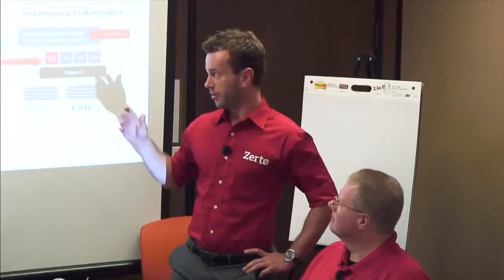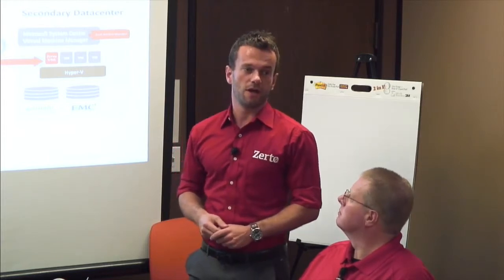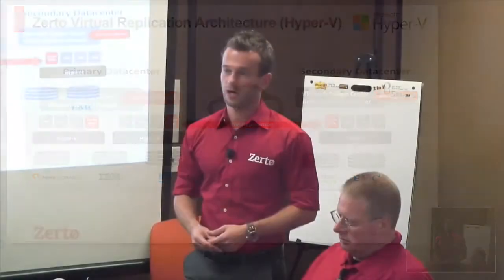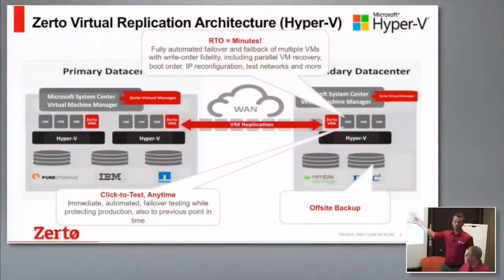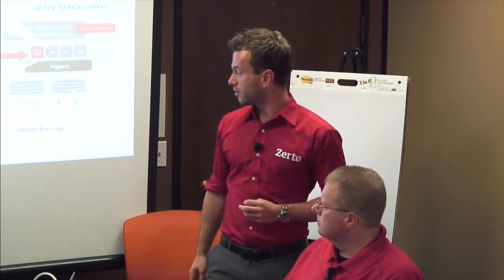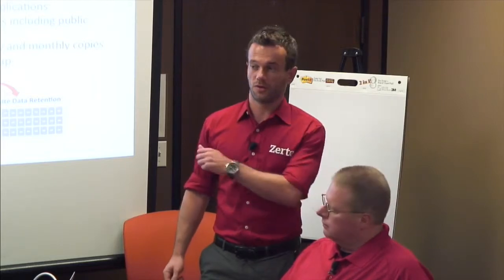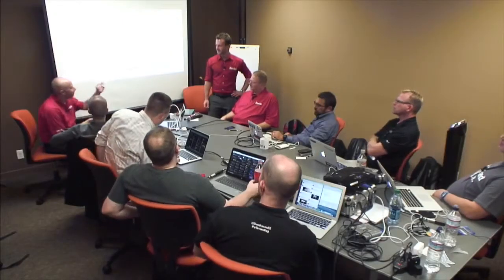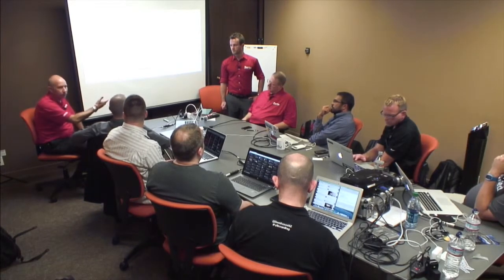Zerto Architecture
Joshua Stenhouse ,Solutions Engineer, outlines the Zerto product architecture.  Recorded at VMworld 2014 on August 26, 2014.